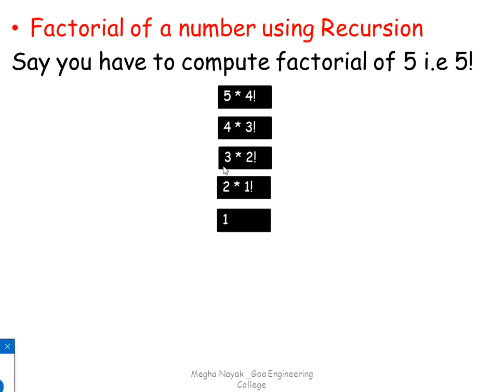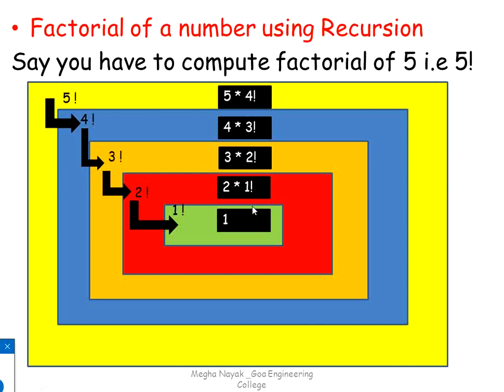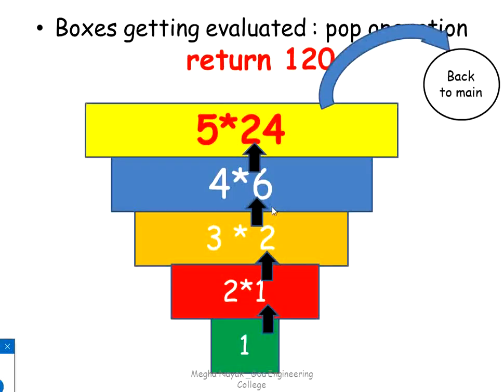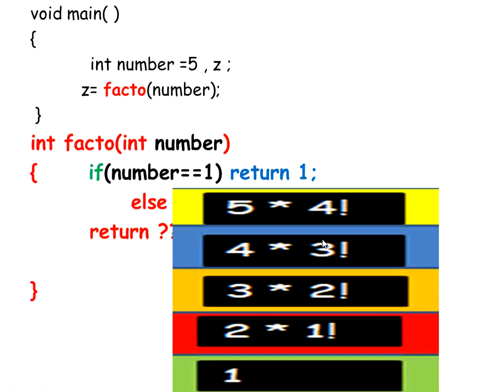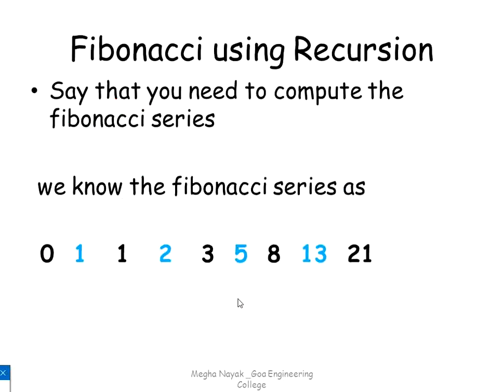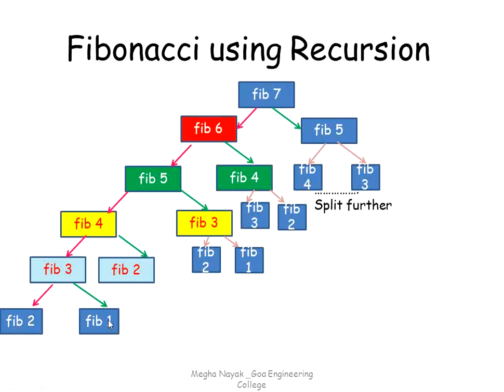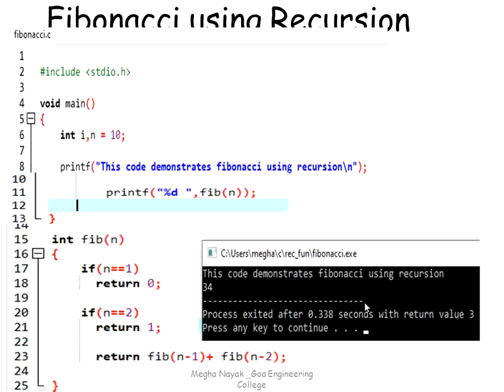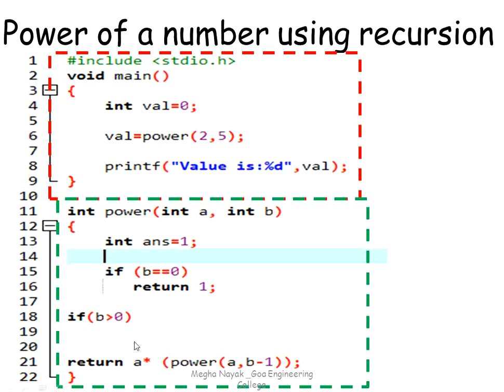Recursion in C Progamming: Megha Nayak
Recursive Function, Push and Pop, Base Case, Recursive case, Factorial of a number using Recursion, Fibonacci Series and Power of a number using Recursion.